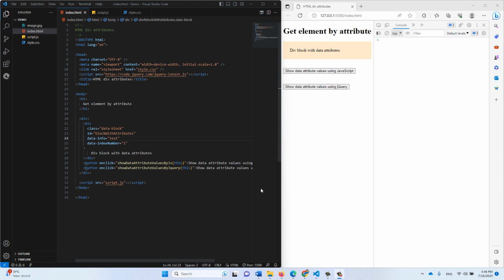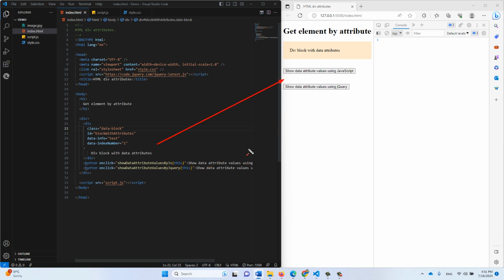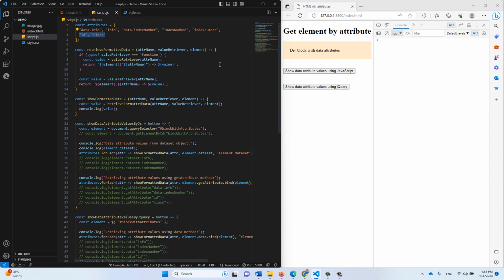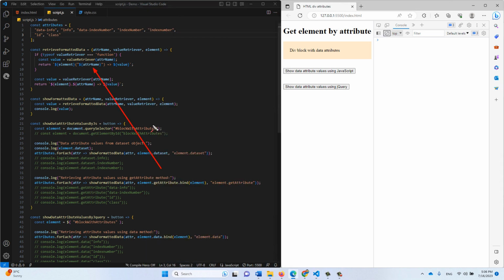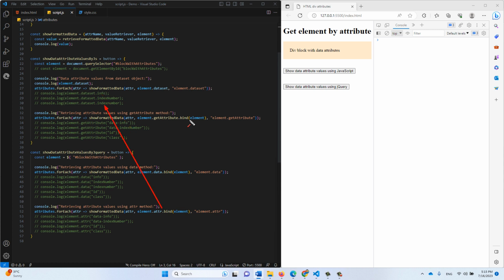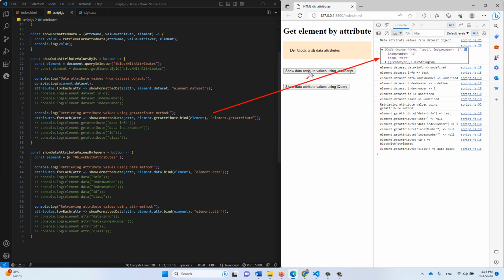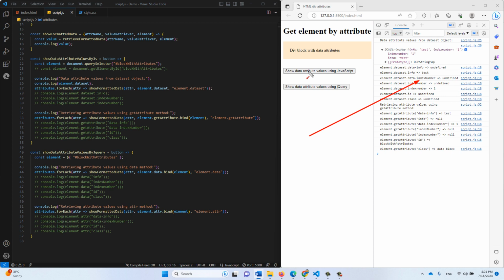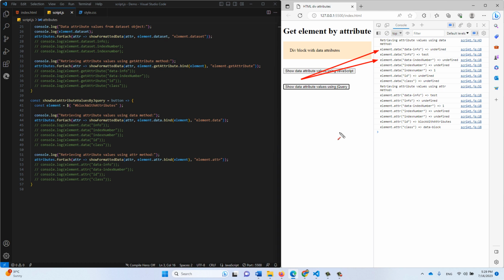Get element by data attribute using javascript or JQuery with examples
Is shown how access HTML elements dynamically from javascript code using pure javascript or jquery.

00:00 Intoduction
01:05 javascript get data attribute
02:46 getattribute and dataset
04:40 jquery get data attribute